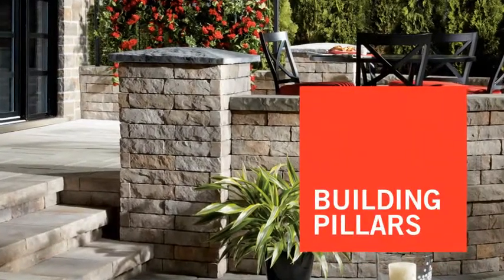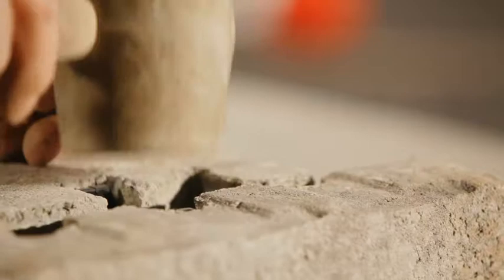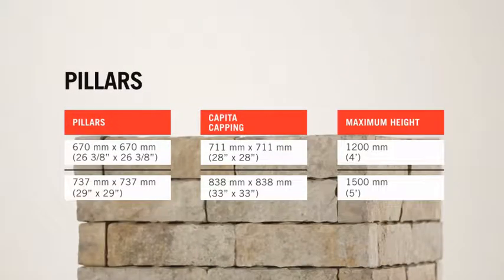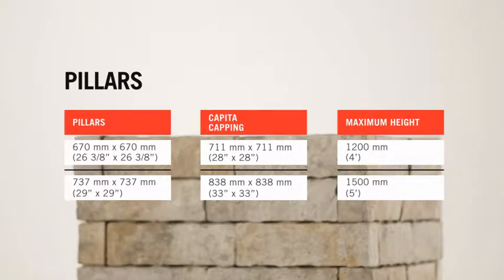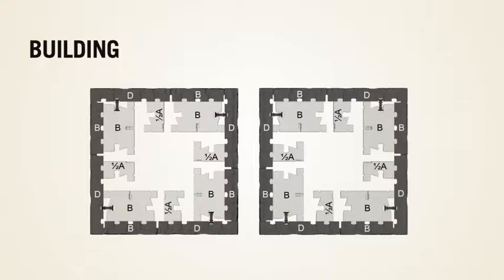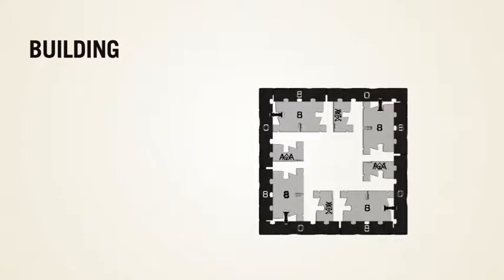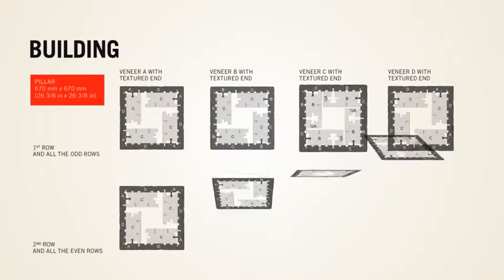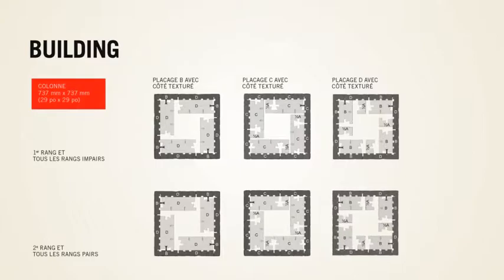Lafitt Tandem Wall - Chapter 3 - Building pillars